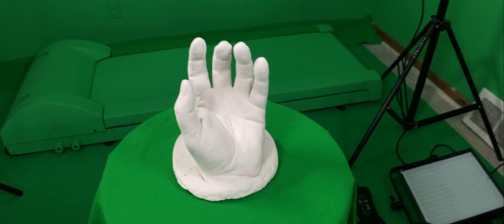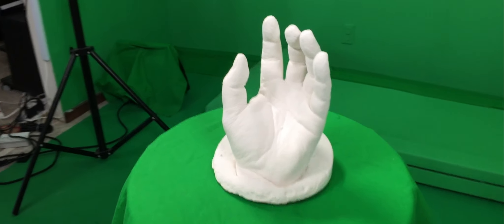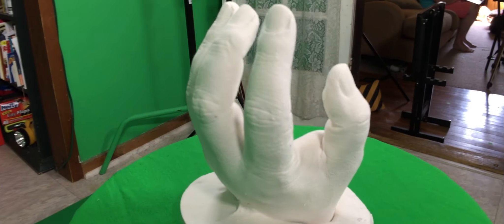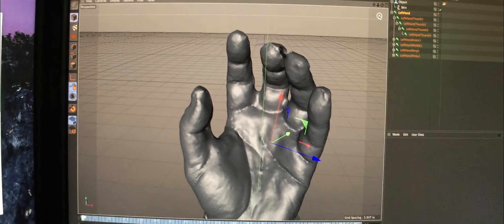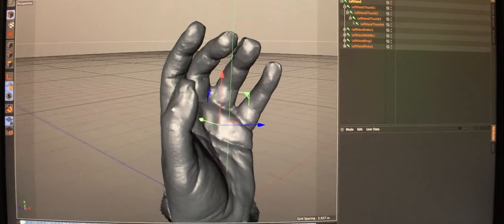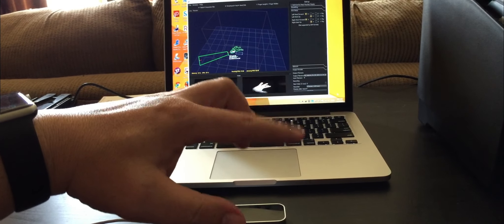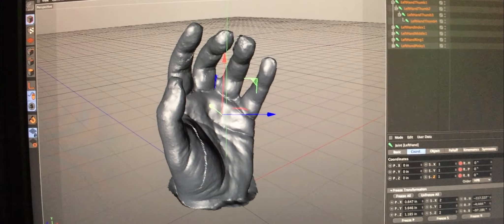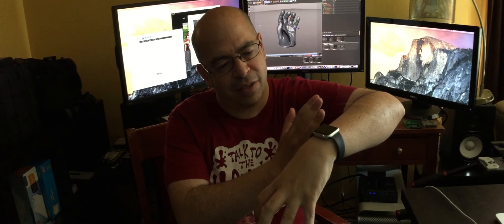Creating a Realistic, Animated 3D Hand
This a behind-the-scenes look at how we are creating a fully animated, realistic looking hand in Cinema 4D using a plaster cast, 123D Catch, LeapMotion and the Brekel Hands software for motion capture.